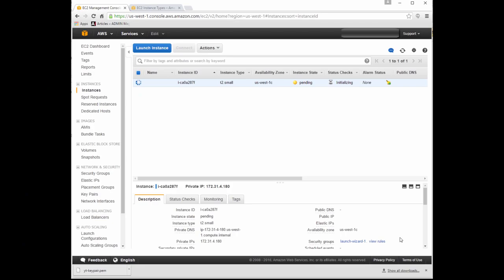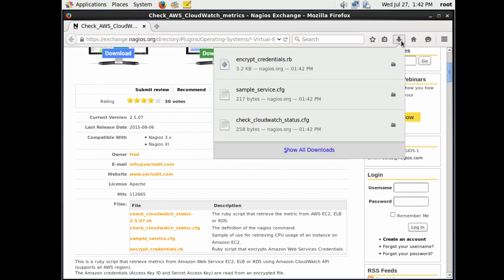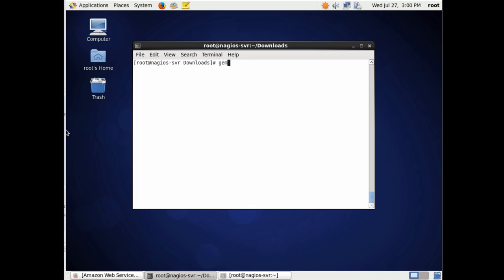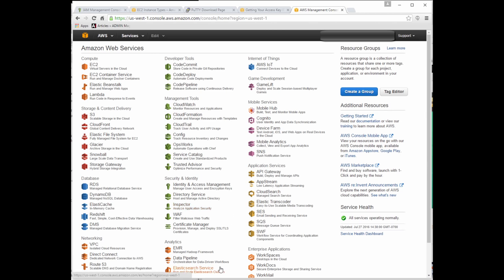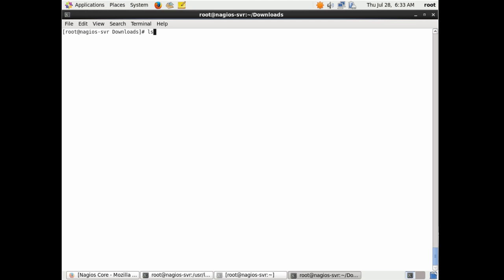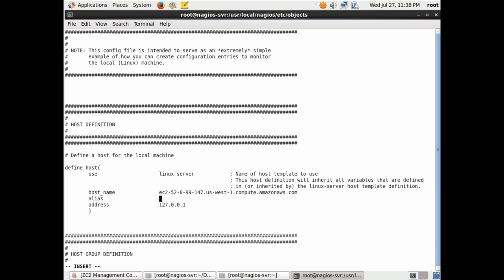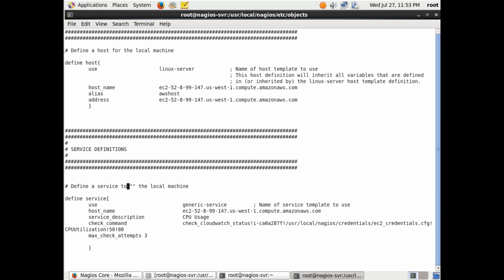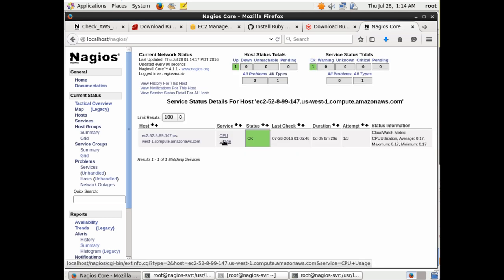Monitor AWS EC2 Instances